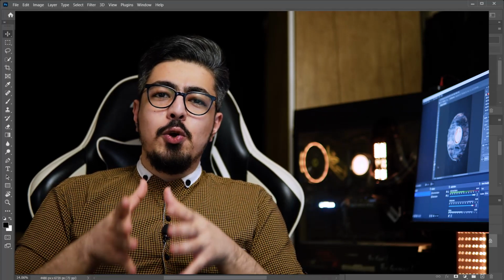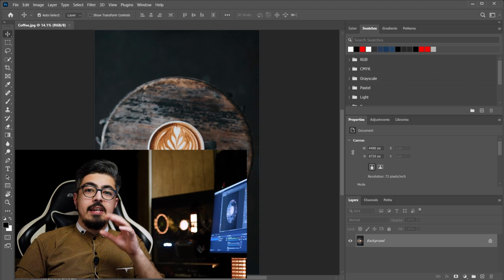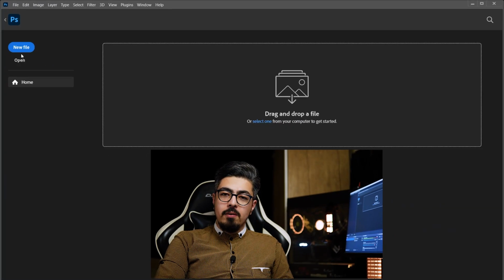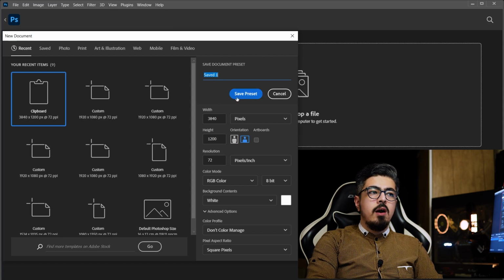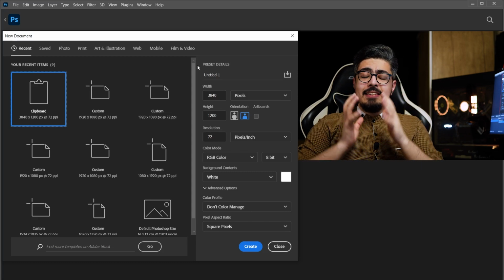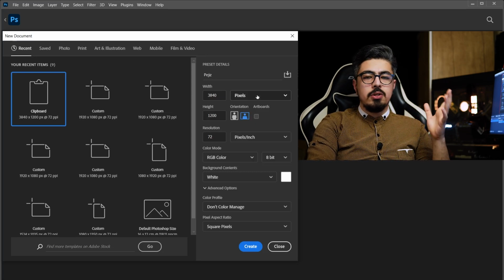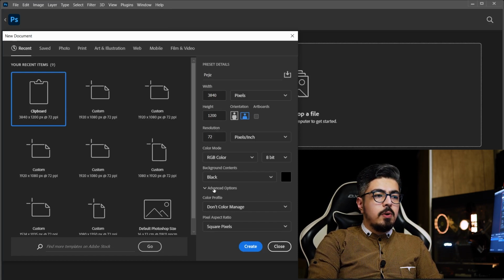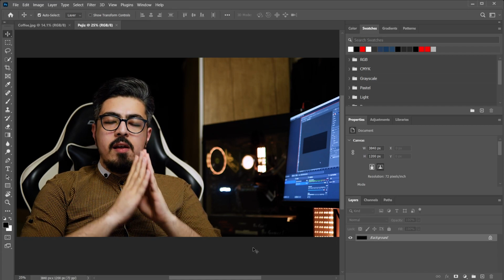New Document, Home Screen | Photoshop Free Course For Beginners To Advanced Zero To Hero !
Hey Guys, here's Session 2 of photoshop free course for beginners series.

In this session you will learn what is home screen and the ways you can create a new document  which are quite basic , important and easy.
I'm trying to share all my knowledge and experience about photo editing process in Adobe Photoshop Tutorials for everybody Free. All of my Photoshop tutorials are suitable for Beginner, intermediate and Advanced people. @Pejiz

Soon ...

Color Grading With Camera Raw Filter | Photoshop  Tutorial

Photoshop

Photoshop Tutorial